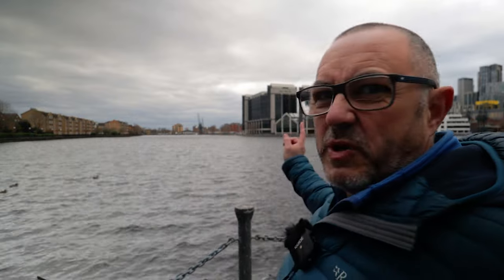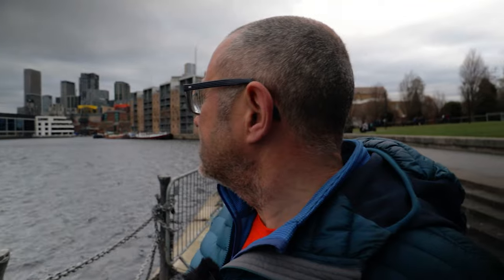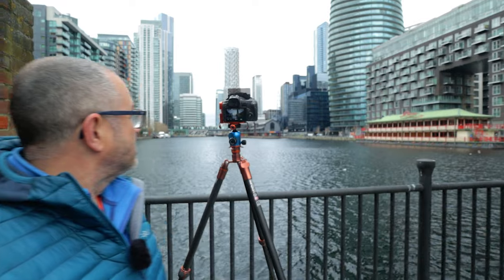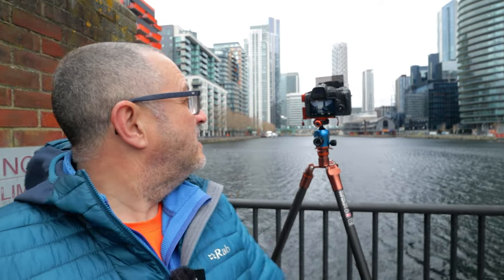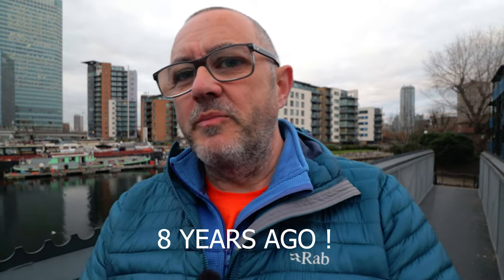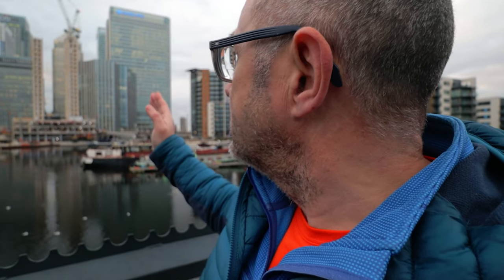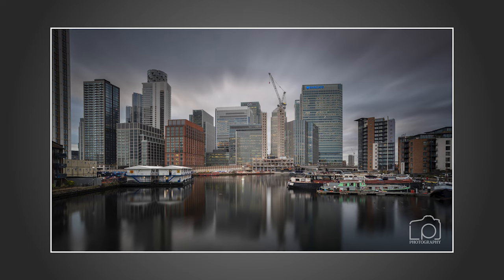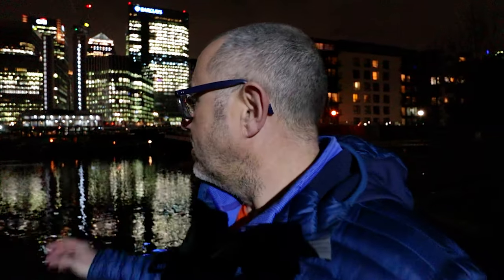Isle of Dogs London - Blackwall Basin - Canary Wharf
Took a walk around the Isle of Dogs London, walked around Millwall Outer Dock through Crossharbour and South Quays till we ended up shooting an old image with a very new skyline at The Blackwall Basin. Canary Wharf has changed in the eight years since i took my first image here.

Music in this vlog from Thematic, thanks to